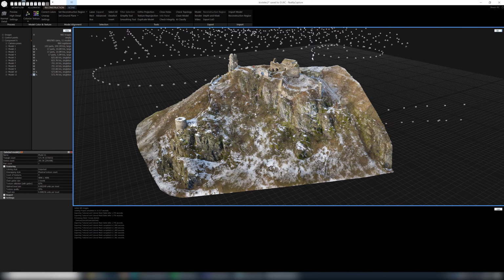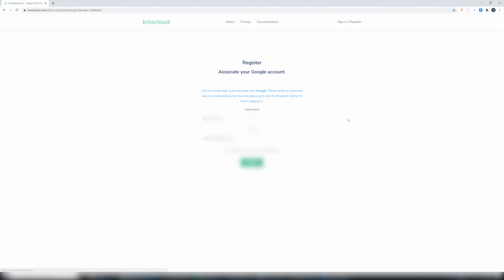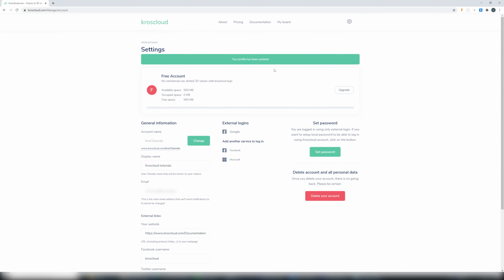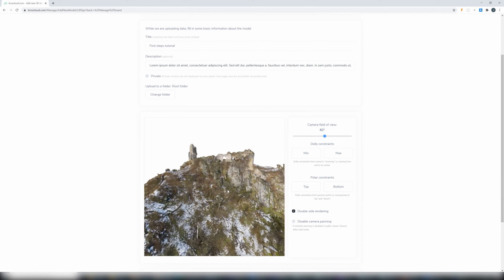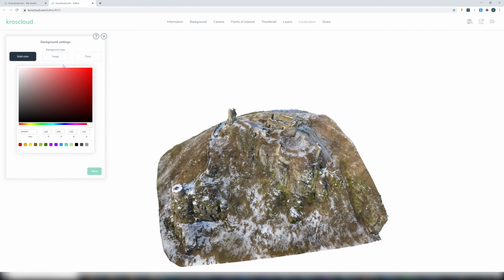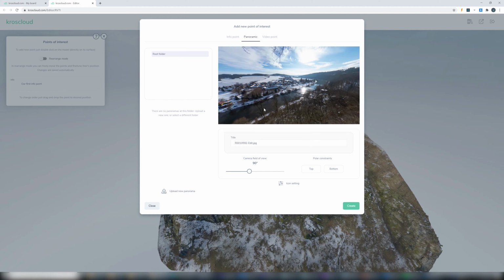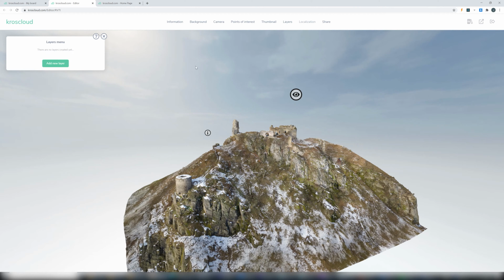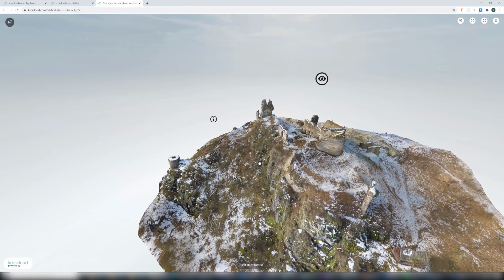First steps with Kroscloud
In this tutorial you will learn basics of Kroscloud's workflow.

Content:
0:00 - How to export 3D scan from photogrammetry software
1:55 - How to create an account at Kroscloud using external provider
4:23 - Basic account settings
6:16 - Kroscloud's account structure - Folders
7:33 - How to upload the 3D model and create a 3D scene
9:30 - Public folder page
10:52 - Kroscloud Editor
12:06 - Points of interest
16:57 - Layers